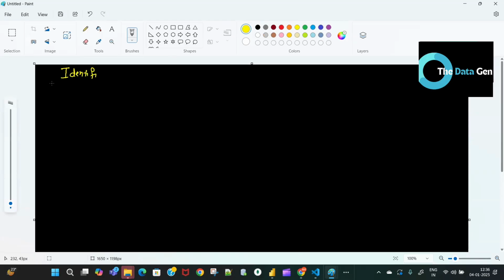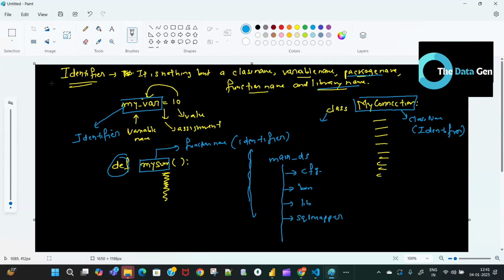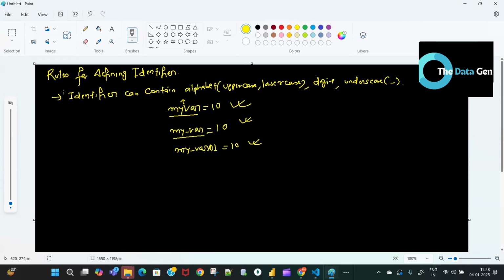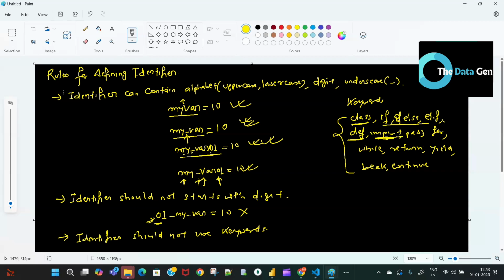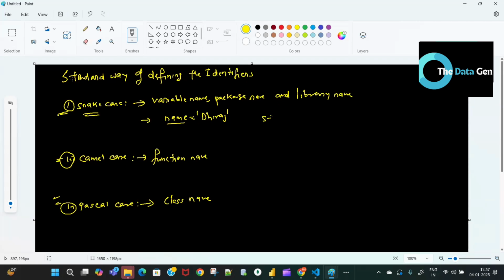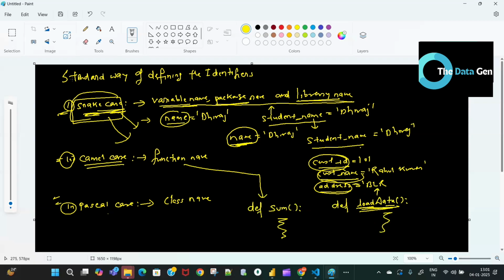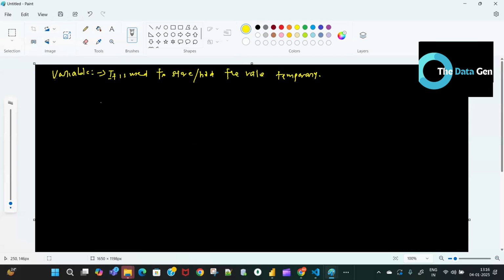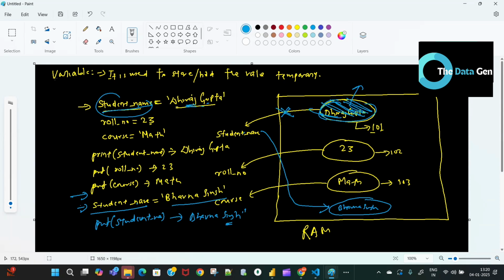Python Identifiers and Variables | Python full course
Learn the fundamentals of Python programming with this video on Python identifiers and variables. In this tutorial, we'll cover the basics of identifiers, including keywords, variables, and identifiers naming conventions. You'll understand how to declare and use variables in Python, including the different data types such as strings, integers, and floats. By the end of this video, you'll have a solid grasp of how to work with identifiers and variables in Python, making it easier to write your own Python programs. Whether you're a beginner or an experienced programmer, this video is designed to help you improve your Python skills and knowledge. Watch now and start coding with confidence!

explain about identifiers and variables in python in telugu
identifiers in python in tamil
identifiers in python class 11
identifiers in python malayalam
identifiers in python programming
identifiers in python by gate smashers
identifiers in c#
identifiers in c programming in hindi
identifiers in c programming language
keywords and identifiers in c
python full course for beginners
python full course bro code
python full course in kannada
python full course in telugu for beginners
✨ Hashtags ✨